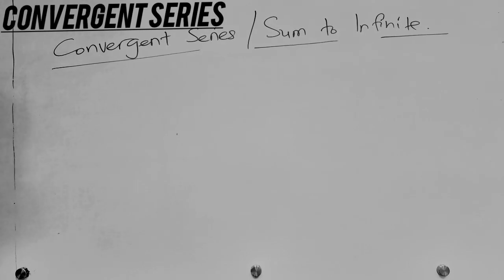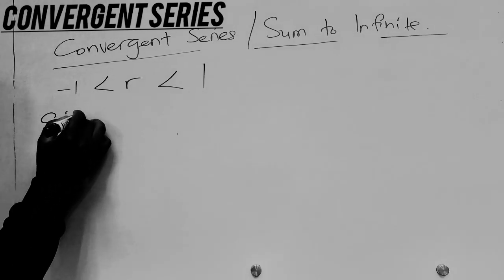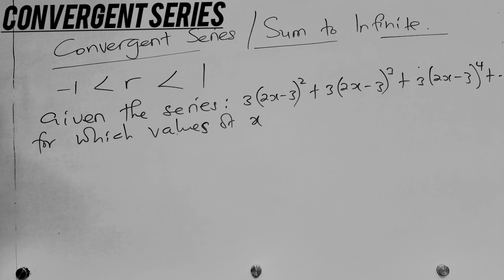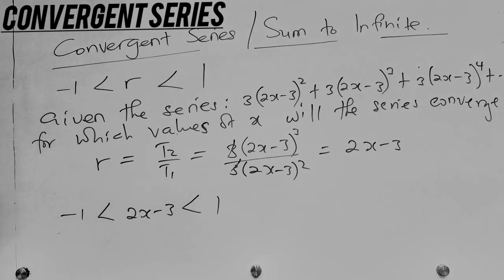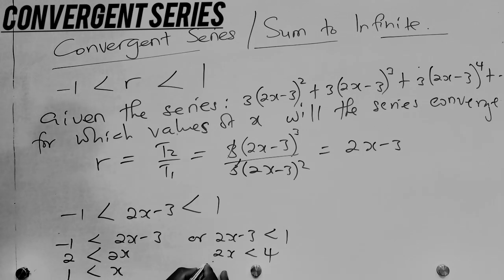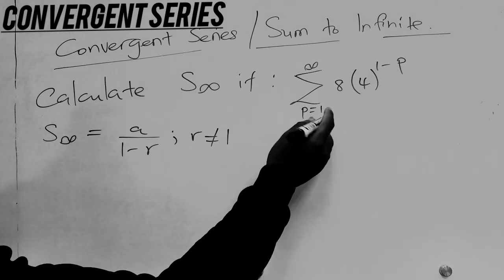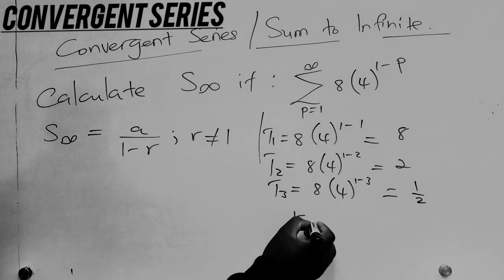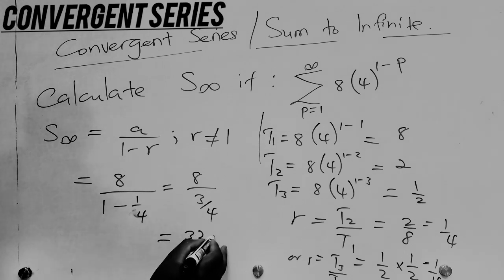GRADE 12 CONVERGENT SERIES//SUM TO INFINITY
calculating the existence of a series and its sum to infinite